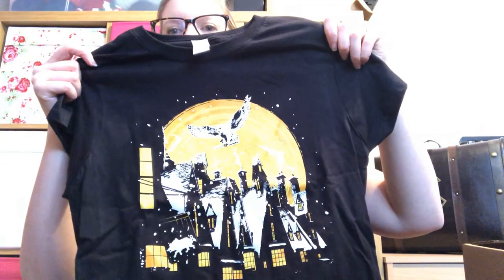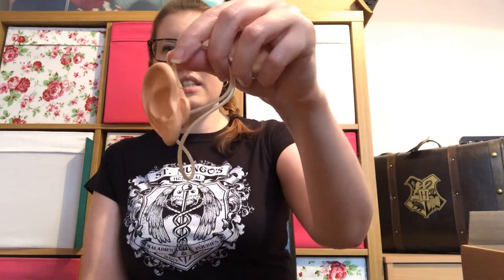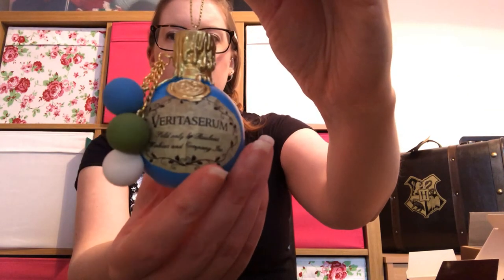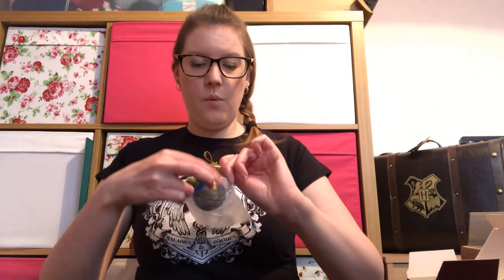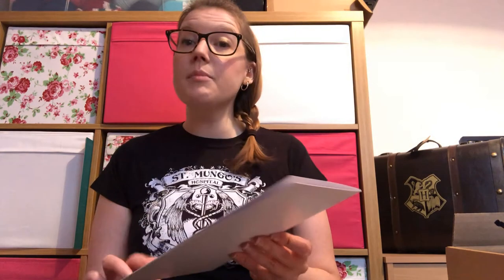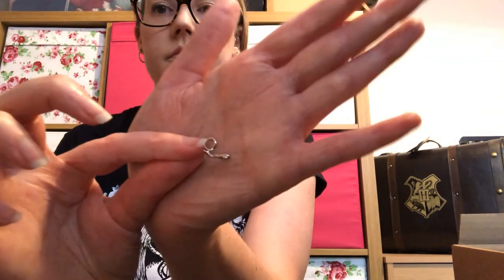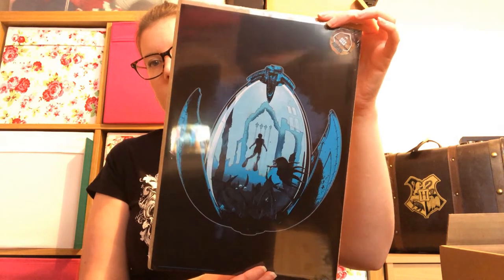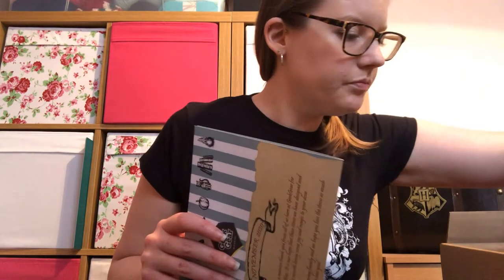Geek Gear Wizardry November 2020 Unboxing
The latest instalment of the Geek Gear Wizardry box containing Harry Potter/World of Wizardry items. Boxes are £24.99 plus postage within the UK, but they also deliver internationally.